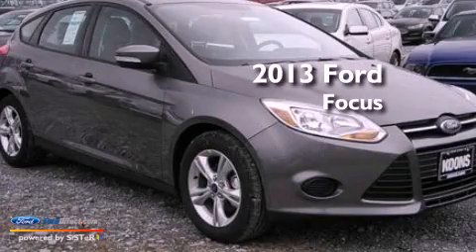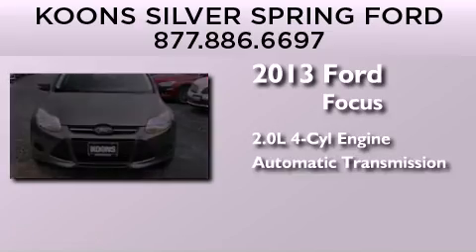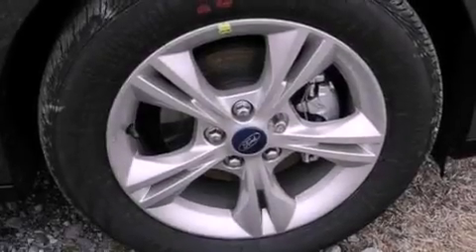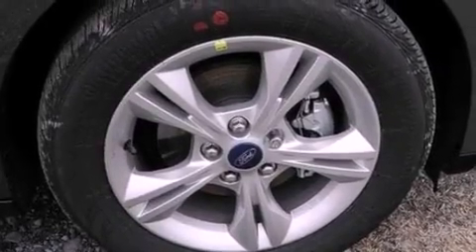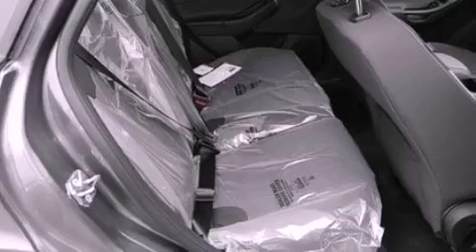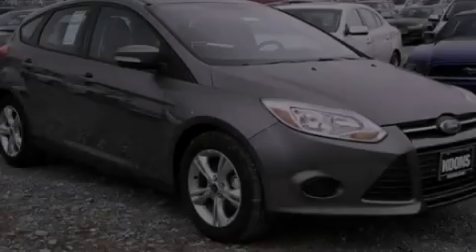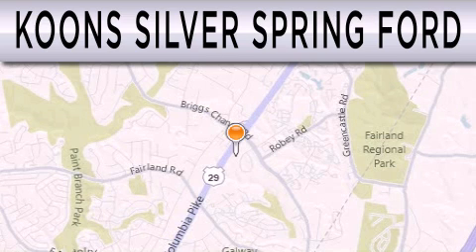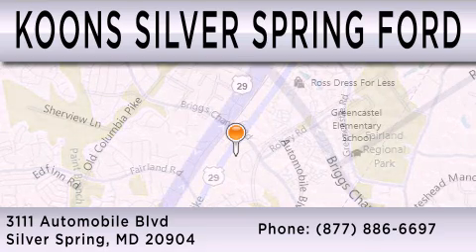2013 FORD FOCUS Silver Spring MD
Year : 2013
 Make : FORD
 Model : FOCUS
 Engine : 2.0L I4 16V GDI DOHC FLEXIBLE FUEL
 Trans . : 6-SPEED AUTOMATIC
 Exterior : STERLING GRAY

 Interior : CHARCOAL BLACK
 Stock : 000F4387

 3111 Automobile Blvd.